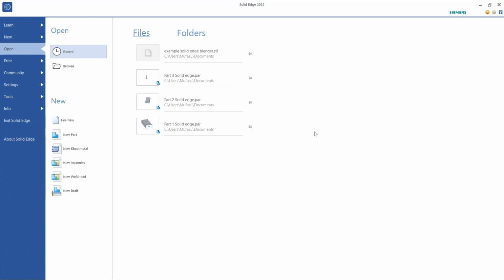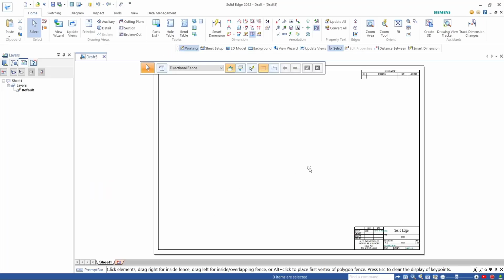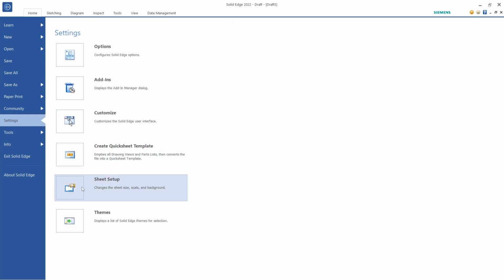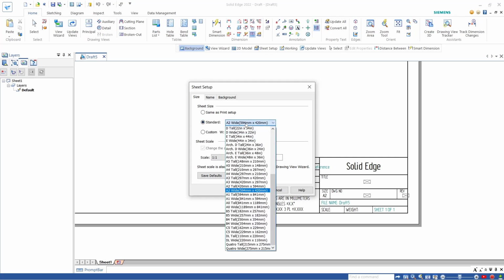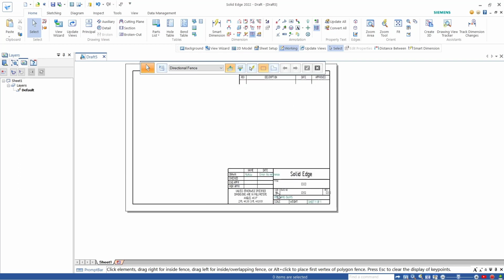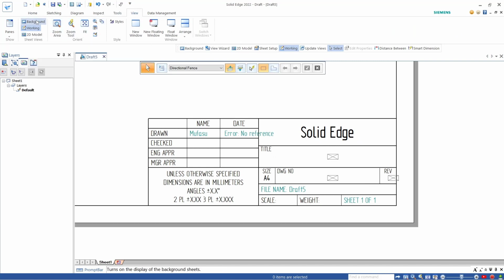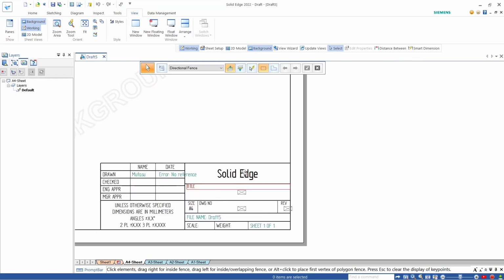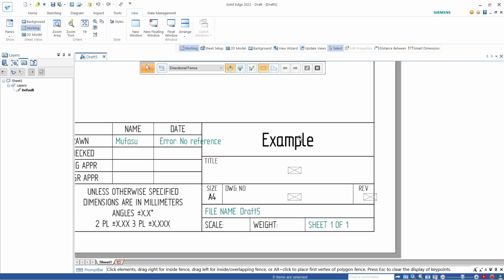Solid Edge How To Edit Title Block Tutorial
Learn how to edit the title block on a drawing in Solid Edge, including the text, font and style of the title, as well as how to change the text color.